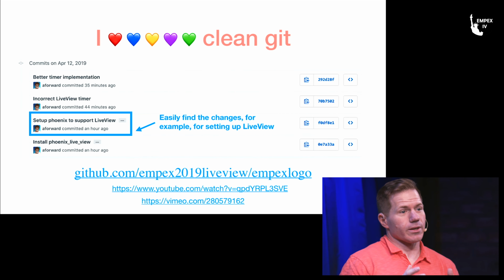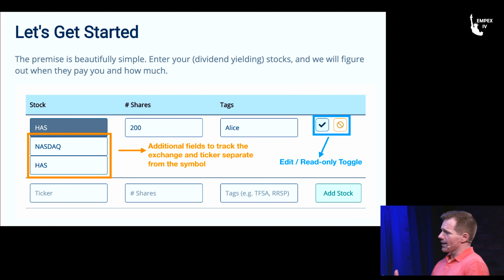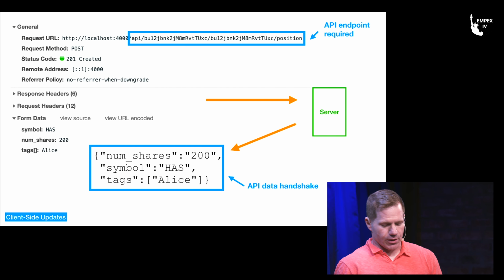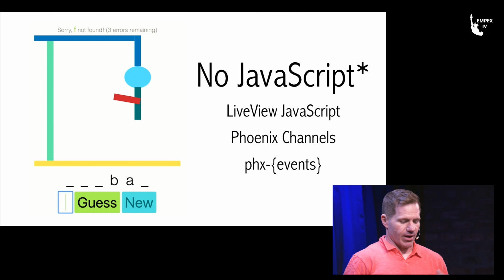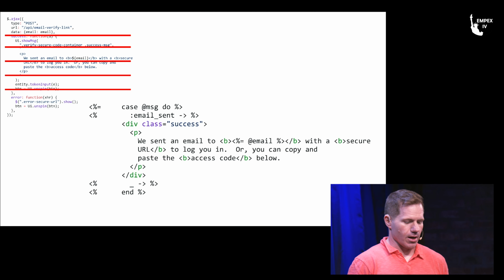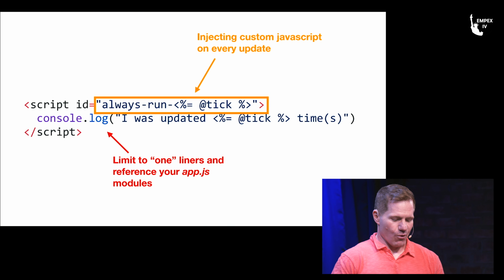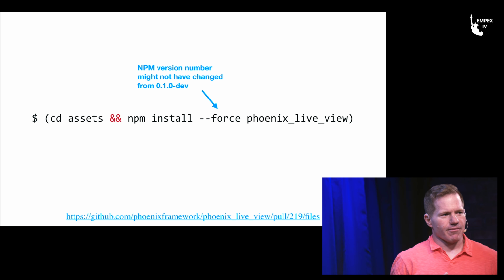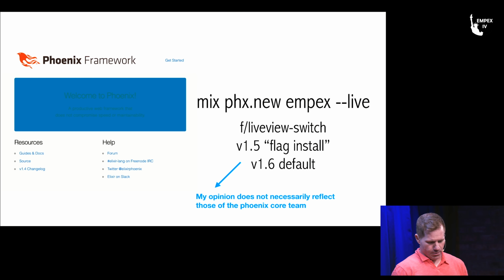Andrew Forward: LiveView: Rich Client Side Experience Delivered from the Server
Let’s welcome LiveView to the Elixir Phoenix ecosystem. Wanted: rich user experience, JavaScript frameworks need not apply.

Despite being very (very) new come learn more about some common user interface features that can be solved with LiveView, and some lessons learned along the way to refactoring away from custom JavaScript and towards LiveView controllers.